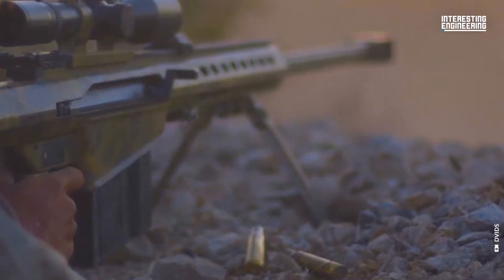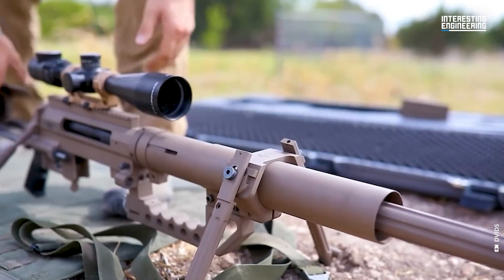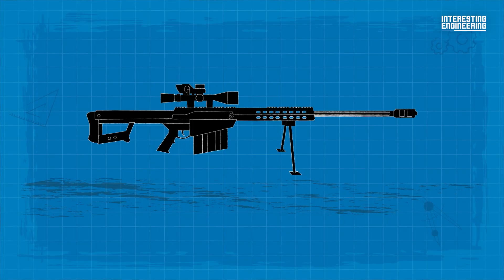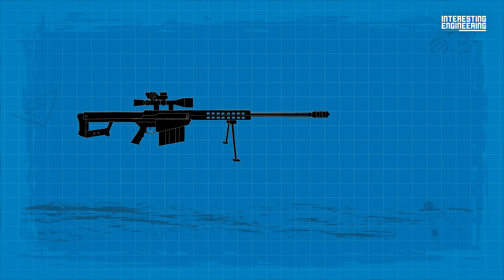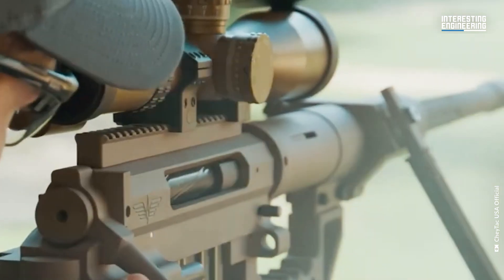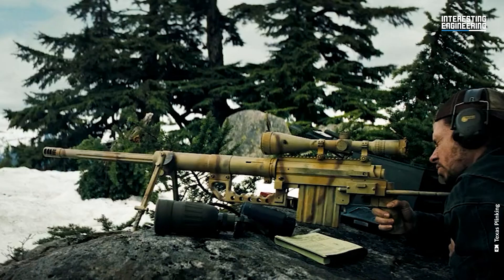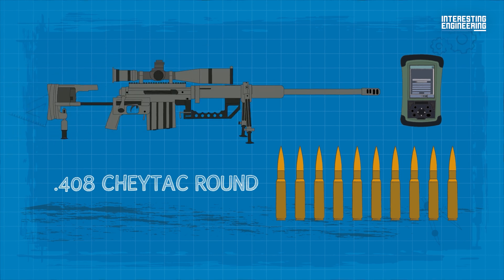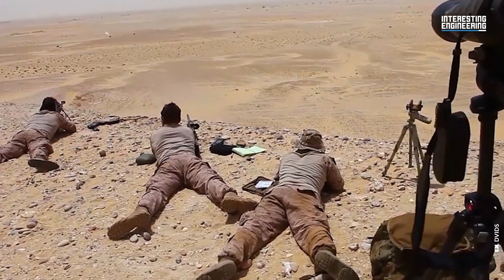🏹 POWER vs PRECISION: Unveiling the KINGS of Sniper Rifles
🪖 Enjoying our content around the latest military tech? Don’t miss out!

In the world of long-range rifles, two Titans stand out: the Barrett M82A1 and the CheyTac M200 Intervention. Each with its distinct personality, these legendary firearms have earned their place in history.

🎬 Main points of the video:

📌Imagine a powerful rifle that can break through walls and pierce armor. We're talking about the Barrett M82A1, a true titan on the battlefield known for its immense power and range.

📌It boasts the thunderous power of the .50 BMG cartridge, a round more suited to taking down fortifications and armored vehicles than eliminating human targets.

📌The M82A1 is a master of its domain. Specialized ammunition (like incendiary rounds that set targets ablaze or armor-piercing projectiles that punch through defenses) makes it a valuable asset in specific situations.

📌The M82A1 hides a secret: a unique mechanism that tames the beastly recoil. This ingenious design not only allows the shooter to maintain control but also enhances accuracy, making the M82A1 surprisingly precise despite its raw power.

📌On the other hand, the CheyTac M200 Intervention is a master of precision, holding the world record for the farthest grouped shot.

📌Unlike its bulky counterparts, the M200 boasts a sleek and compact design, making it a dream for snipers who value mobility and maneuverability.

📌The M200's true strength lies in its long-range anti-personnel capabilities. Chambered for the .408 CheyTac round, this rifle pushes the boundaries of accuracy and lethality.

📌Further enhancing its effectiveness, the M200 integrates an Advanced Ballistic Computer. This handheld acts as a loyal companion, providing real-time firing solutions by factoring in atmospheric conditions, bullet drop, wind, and target distance.

📌So, which one reigns supreme? It depends on the mission. If you need raw power to take down fortifications, the M82A1 might be your pick. For surgical strikes at extreme distances, the M200's pinpoint accuracy is unmatched.

🎥 Key Video Chapters:

0:00 - What defines a sniper rifle? Introducing the two legendary models: the Barrett M82A1 and the CheyTac M200 Intervention.
0:57 - Why the Barrett M82A1 is a force to be reckoned with.
1:34 - The Barrett M82A1: a big gun with a unique mechanism that brings advantage.
2:20 - How The Barrett M82A1 plays a crucial role in Explosive Ordnance Disposal.
2:38 - Meet one of the long-range rifles: The CheyTac M200 Intervention.
3:23 - How the compact design of The CheyTac M200 Intervention is a dream for snipers.
3:44 - The CheyTac M200: a rifle that pushes the boundaries of accuracy and lethality.
4:07 - Why CheyTac M200 is one of the most precision rifles.
4:23 - How the Advanced Ballistic Computer of the CheyTac M200 enhances precise long-range shots.
4:47 - The CheyTac M200 is in the arsenals of five nations: Italy, Poland, Singapore, Turkey, and the United Kingdom.
5:15 - SUBSCRIBE TODAY!

At Military Mechanics, we delve deep into the latest innovations and interesting breakthroughs of military technologies, science, robotics and more! Leveraging great storytelling and video crafting we seek to uncover the secrets of these powerful machines that serve and protect our world!